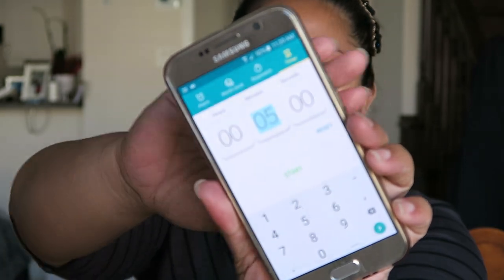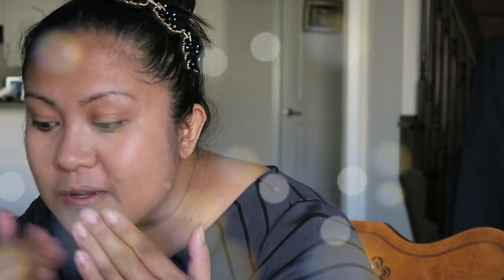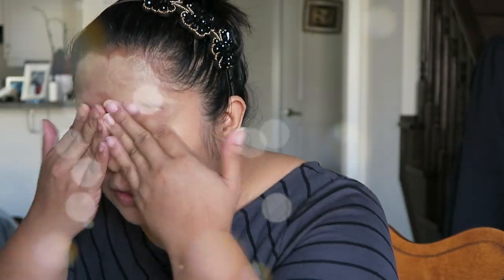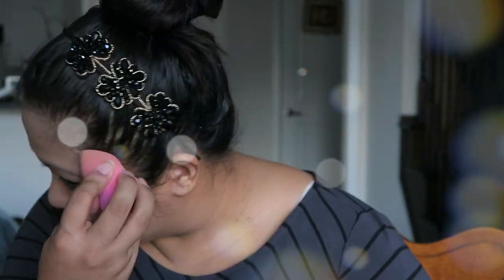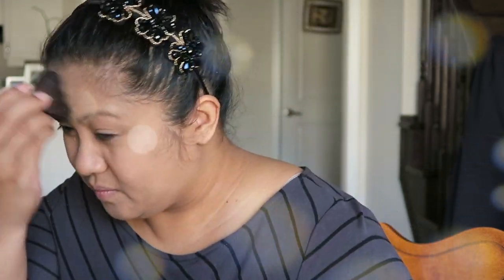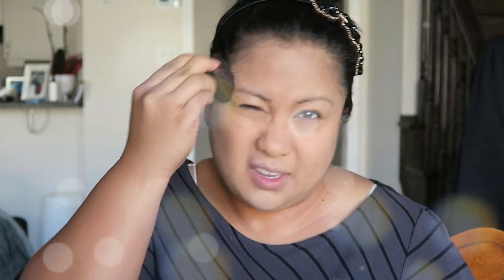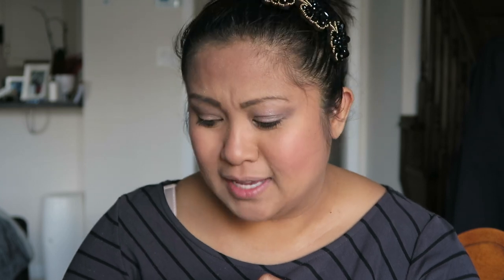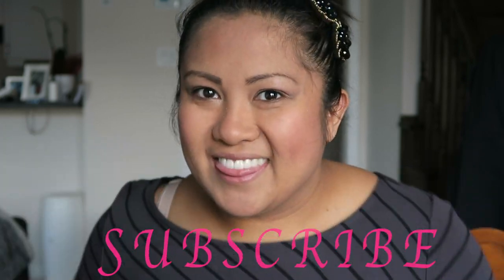5 Minute Makeup Challenge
This is a collaboration with my dear friend Nadia from Love_Nadia. Please check out her channel and her version of the "5 Minute Makeup Challenge":

Jordan & I met in 2008, got engaged in 2011, married in 2013 and had our bundle of joy in 2015. Life has been so far awesome. We are living the life we want and documenting it along the way.

We upload a vlog every week and sometimes even 2-3 times a week.